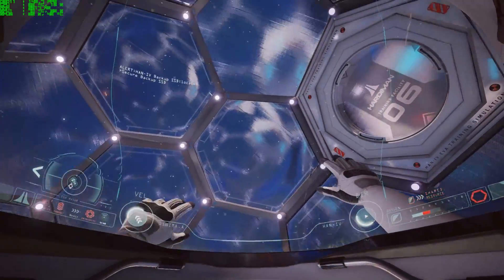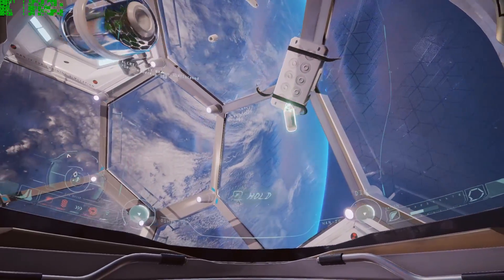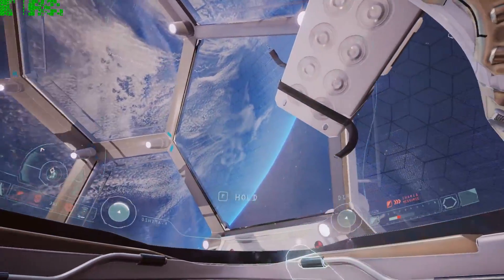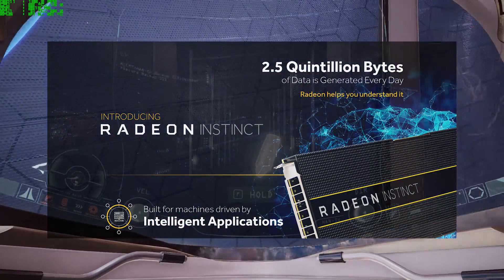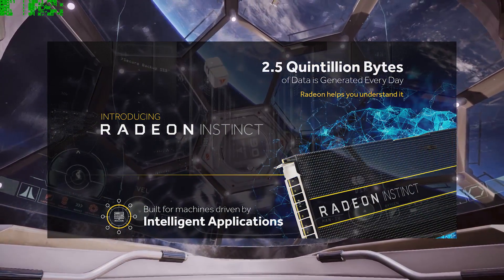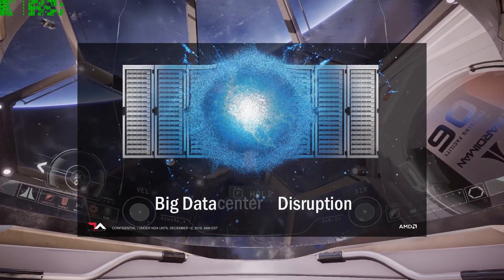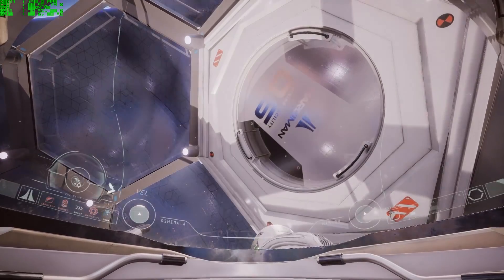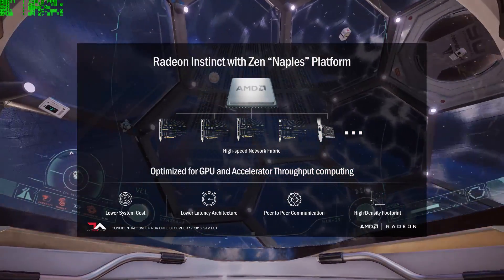VEGA GPU WITH 12.5TFLOPS CONFIRMED!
HI Guys

Last week AMD held a private press conference in which they discussed Instinct there answer to big data crunching and deep learning. Within that conference they talked about a number of things including some of the hardware solutions they would be offering to deal with the huge amounts of data produced every day by companies. One of the solutions offered is a server with 3000 Teraflops of raw compute power. This compute power is provided by 120 MI25 VEGA based GPU's. With a simple bit of maths we can work out that each of these VEGA based cards will offer 12.5 TX Titan XP. Its official from AMD themselves VEGA has serious power!!

Pauls Hardware
RX 480 charts courtesy of Hardware Canucks